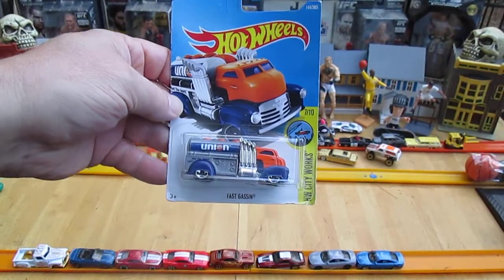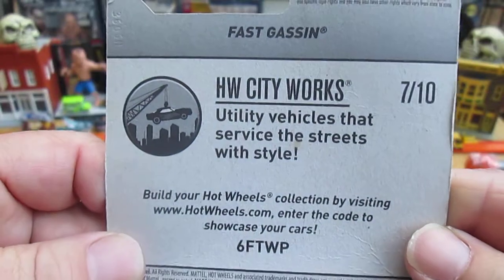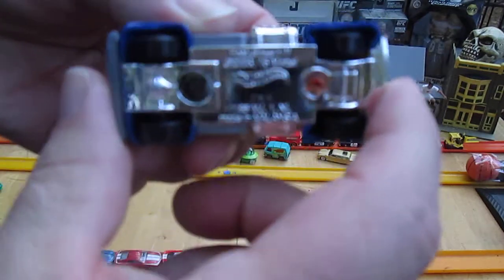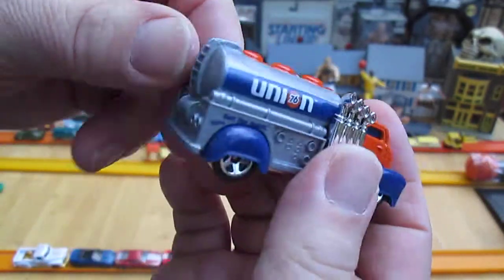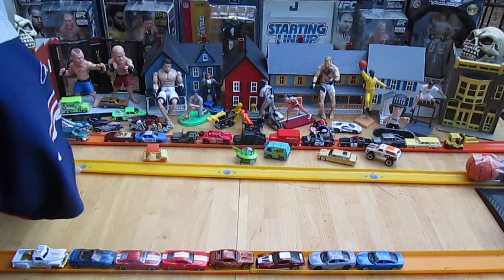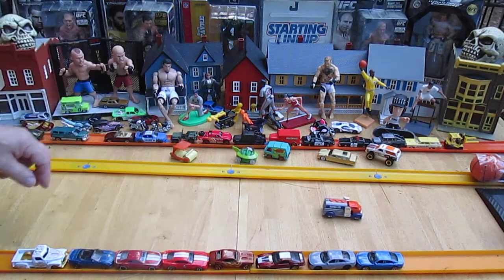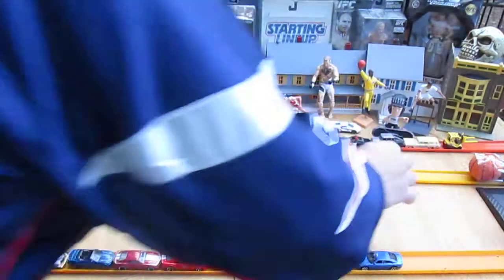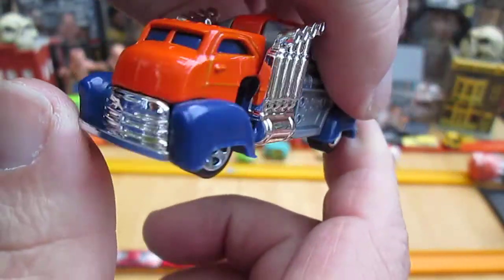Fast Gassin' Union 76 Oil Tanker Truck Hot Wheels Toy City Works Vehicle Unboxing and Review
Today i am adding this cool HW to the Timmys10again toy collection.